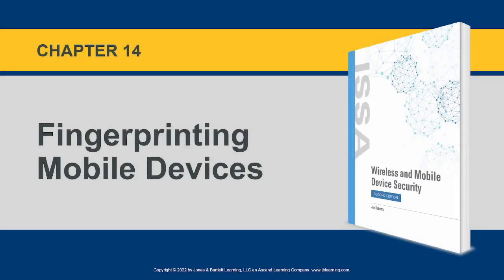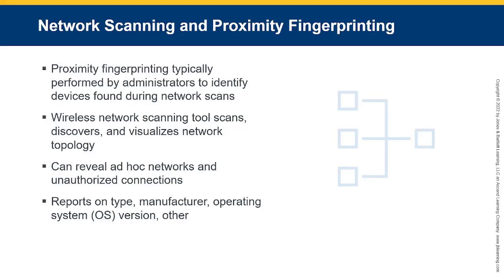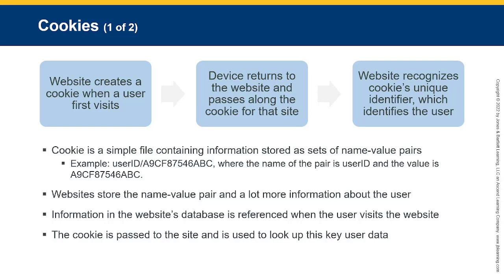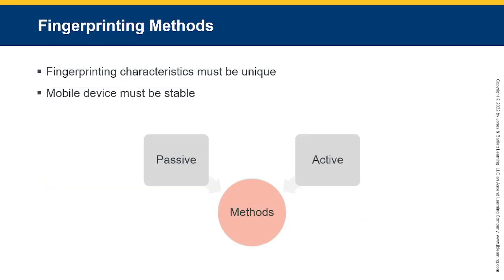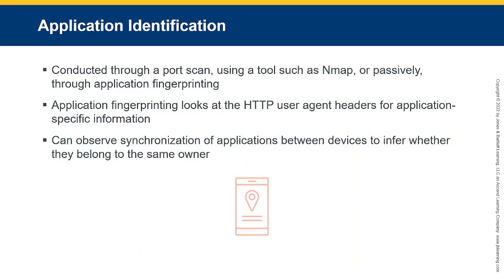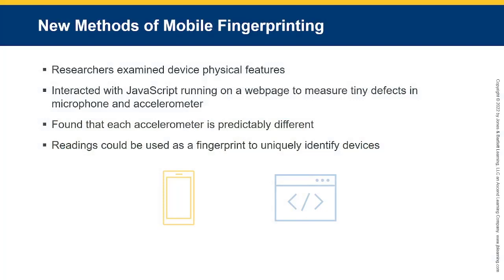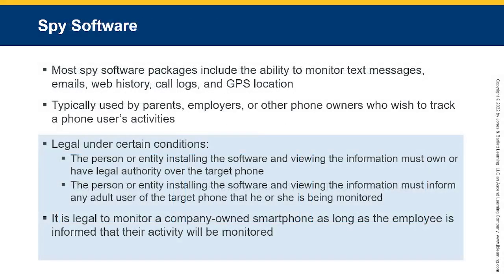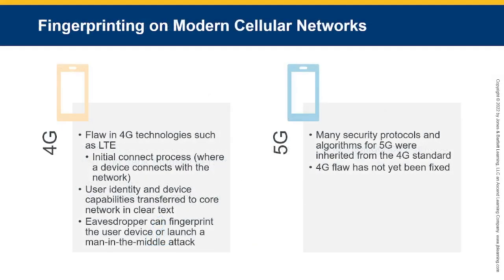Mobile Communication & Device Security Threats Part IV, by Dr. Joshuva